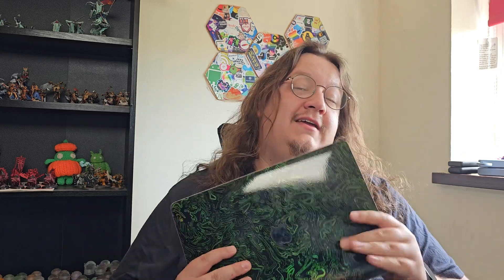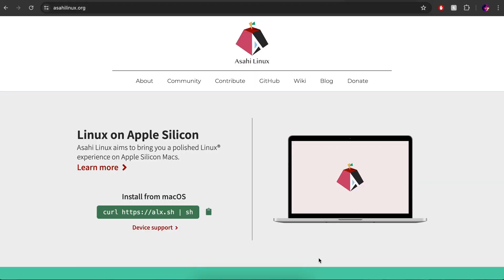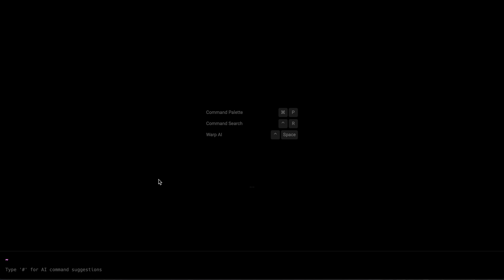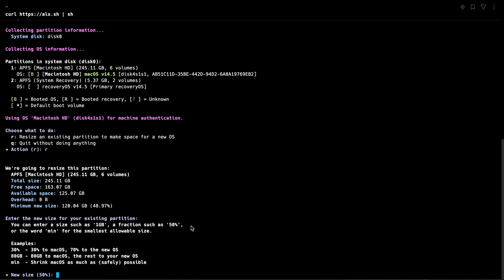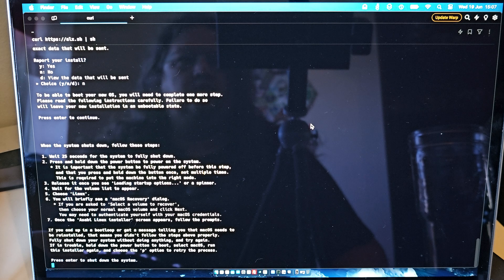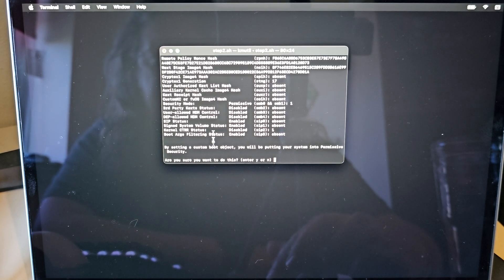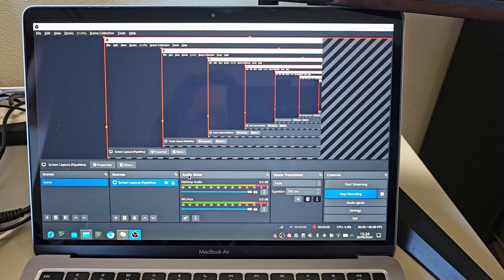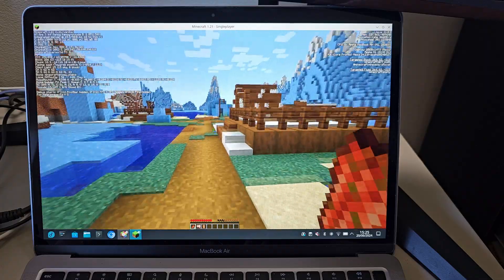Is 2024 the Year of Linux on Mac? - Asahi Linux install guide and review, Linux on Apple Silcon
Today we look at installing Asahi Linux on an Apple M1 Macbook Air! Linux on Apple Silicon has come a long way since the project started! Is it now usable as a daily drive? Lets take a look!

*Timestamps*
00:00 Intro
02:34 Asahi Linux overview
05:13 Install Guide
14:15 The Next Day...
16:00 PassMark Performance Test
17:15 Minecraft
18:00 Final Thoughts

*Music*
Music from Uppbeat (free for Creators!)